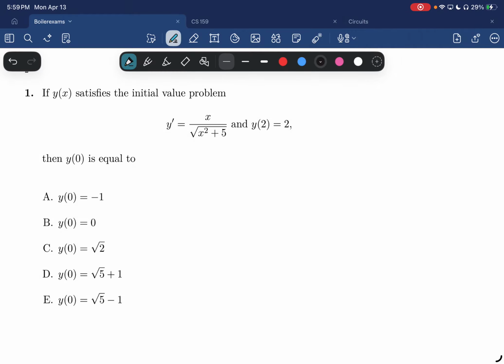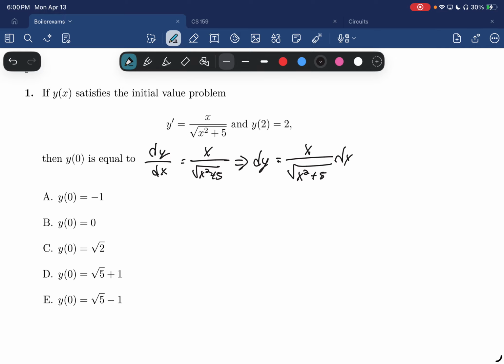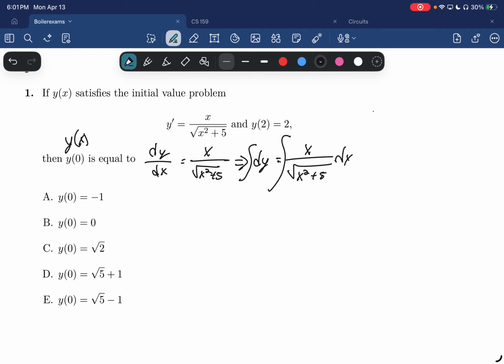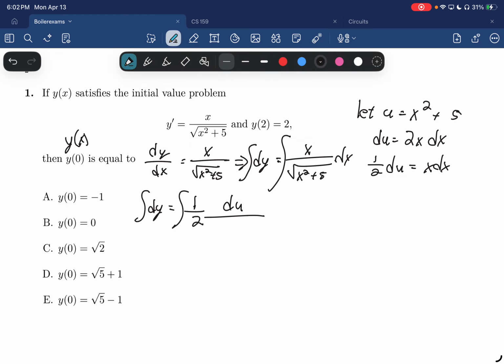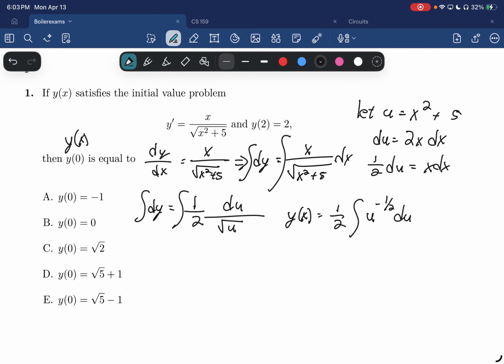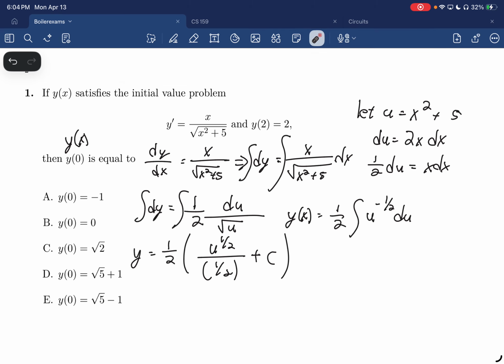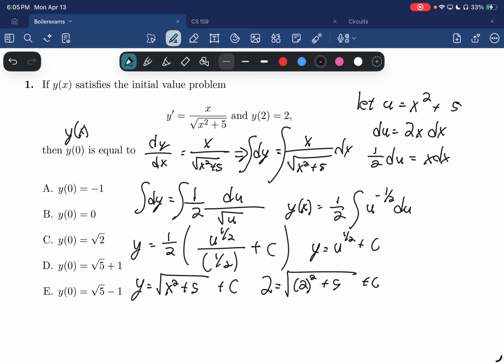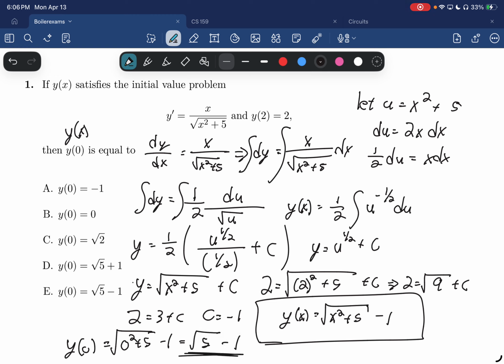April 13, 2026